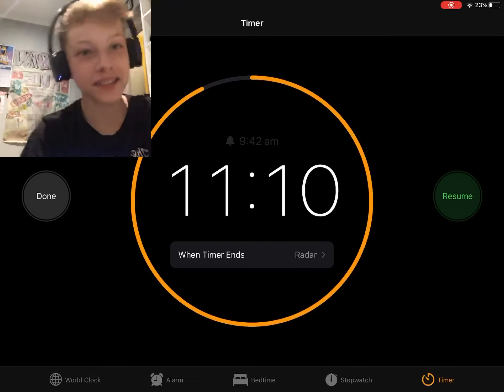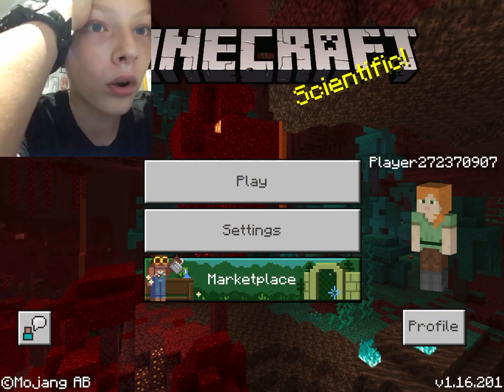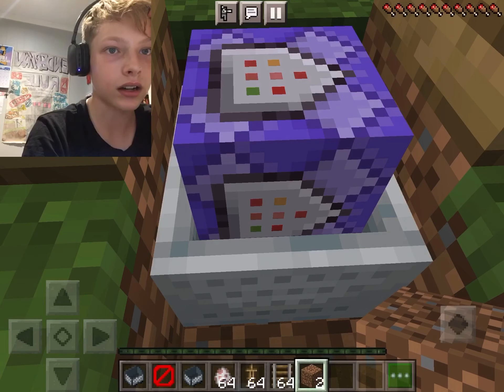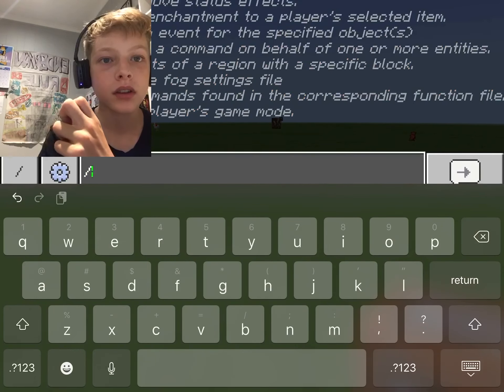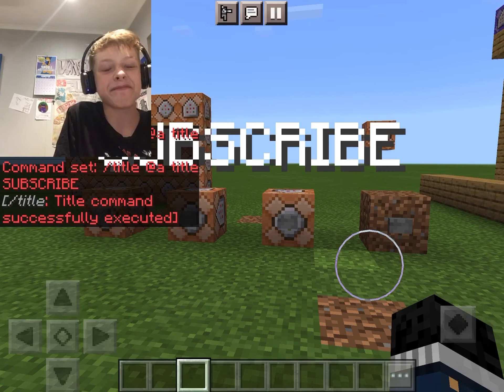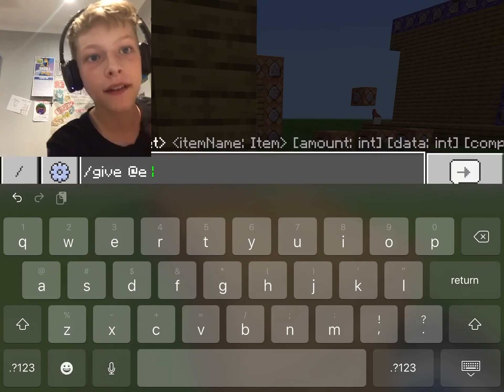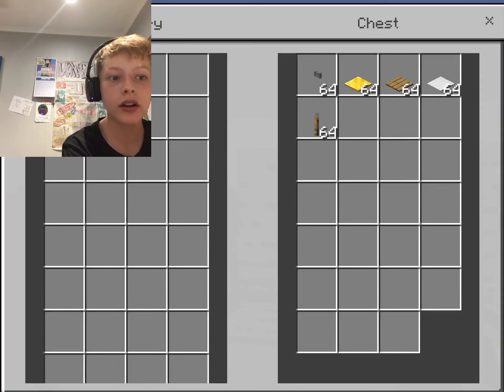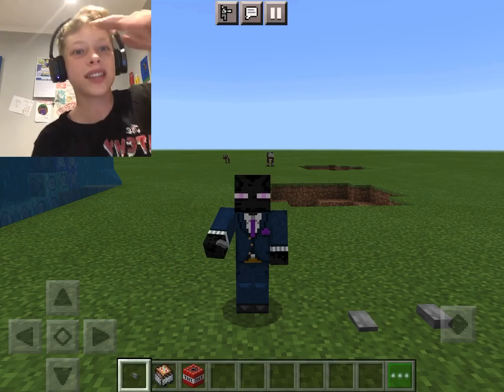Minecraft command tutorials